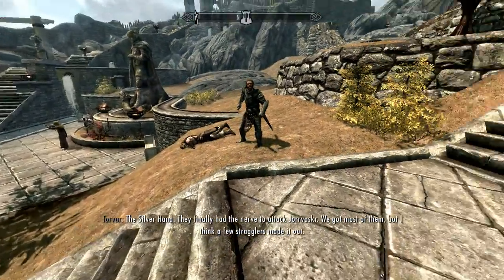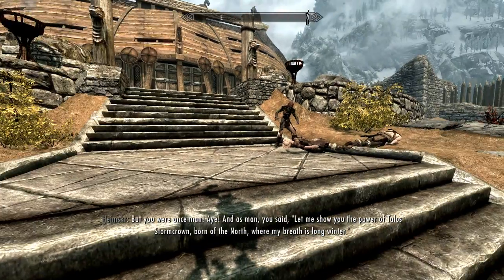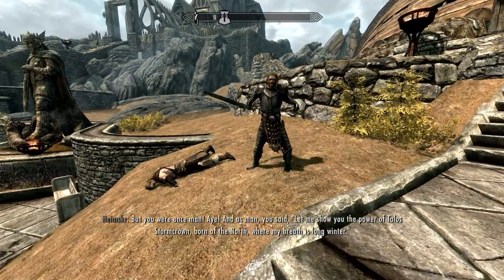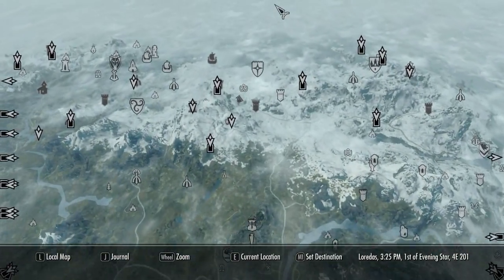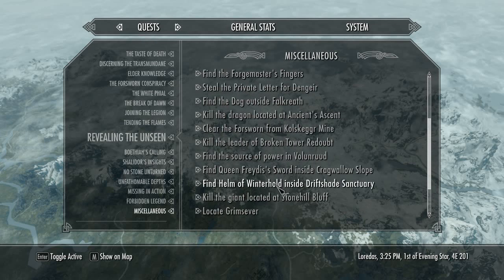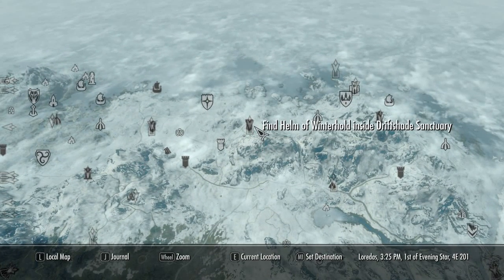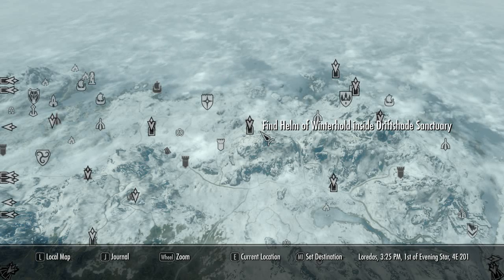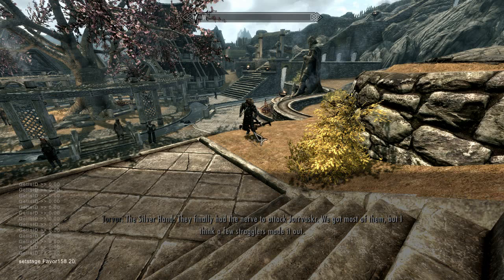Skyrim Companion Quest bug workaround for PC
A workaround for people who have hit a bug in the companion quest line and can't continue. This is caused by a clash with the Helm of Winterhold quest.

1. Open console and enter the commands
2. setstage Favor158 20
3. setstage C05 10
4. Wait for Viclas to arrive
5. Kill Silver Hand

If the quest is still bugged you can complete it with the command
setstage C05 200